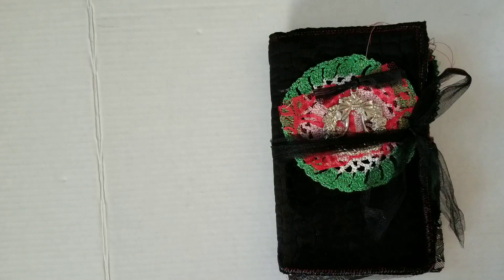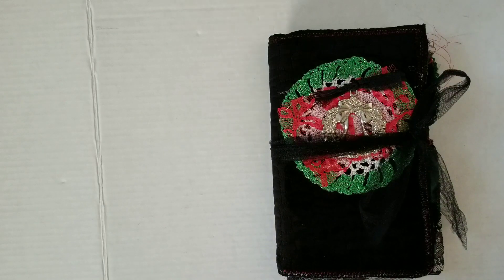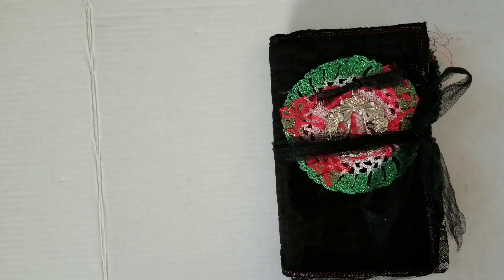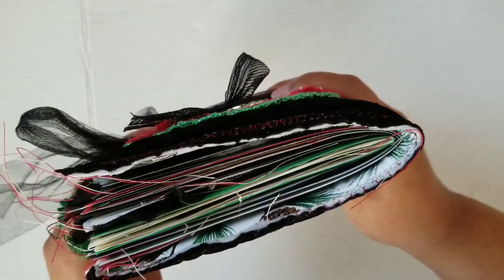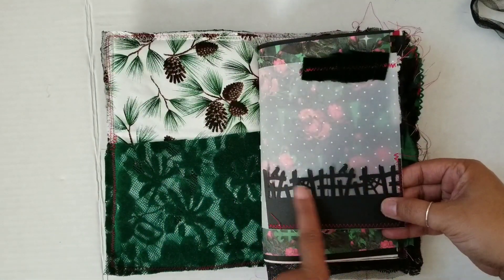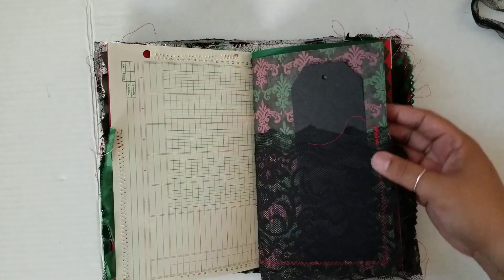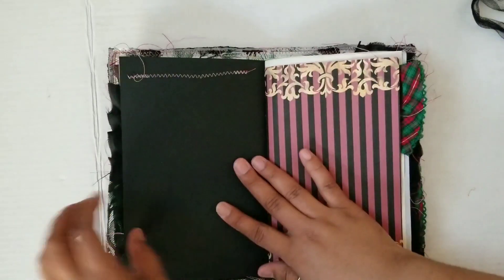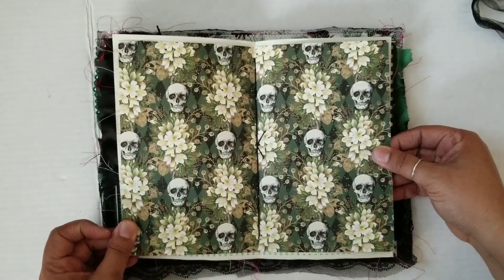Gothic Christmas Junk Journal | The Music Vault | Volume 12 | December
Welcome back to the twelfth installment of The MUSIC Vault - December edition!

The MUSIC Vault:

Melodies
Unifying
Sounds to
Inspire
Creativity

Welcome to the twelfth episode of The MUSIC Vault, Volume 2018. The theme of this month is not being afraid to take something, be creative with it and make it your own. I think Lori is right in that we need to just dive in! As beautiful as this kit was I really wanted to leave it plain so the recipient will actually use it!

If you have not yet watched the introduction to The MUSIC Vault yet, you can watch it here too get an understanding of what I'm after:

To me this song is so lighthearted and carefree and I think that is something that can translate over into journaling in a book. Give the song a slight twist and you've got a very well-rounded Gothic version of the same song giving it a different tone - that to me is even more imaginative.

The name of the song today is Dance of the Sugar Plum Fairy by Lindsey Stirling.

OR HERE

Song Title: Dance of the Sugar Plum Fairy

Mood: Creative, Imaginative

Song interpretation:
The song to me, can be interpreted in so many different ways. But I would like to take it in a direction of thinking outside of the box and being creative. A very Whimsical and swaying version of this song, I feel, should lead you to be able to create freely.

Lyrics:
(Instrumental)

Gothic Christmas kit by Digital Curio: